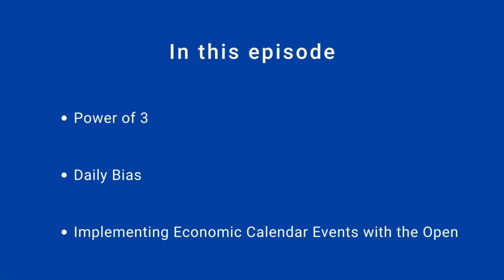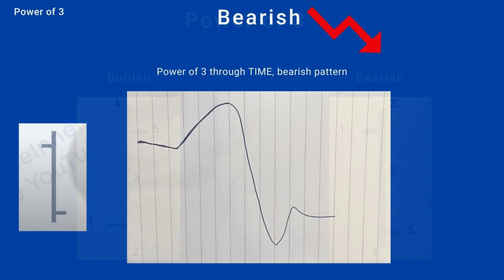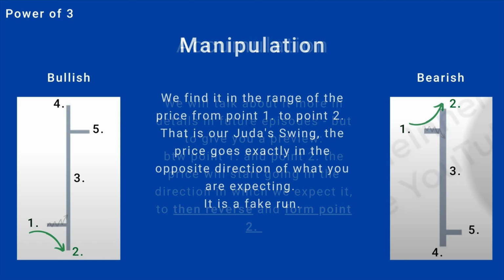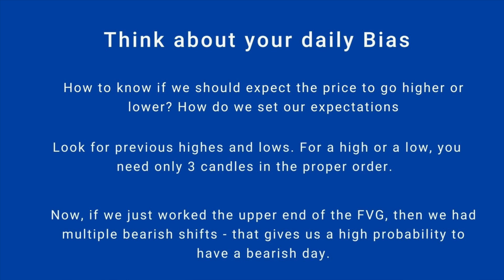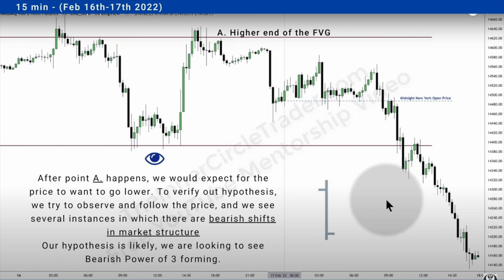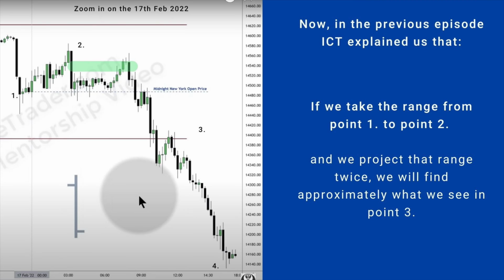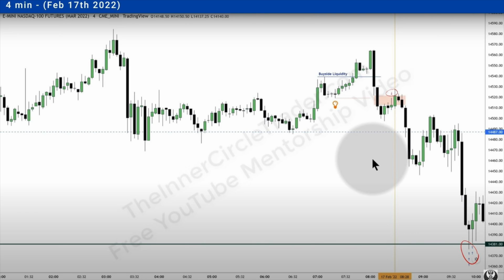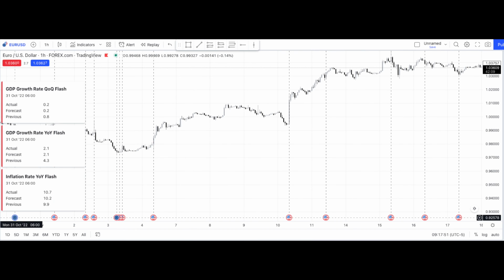ICT SUMMARY: Episode 10 of ICT Mentorship 2022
In this video, I summarise ICT Mentorship Episode 10, making it shorter and accessible.

This video will cover the following:
✅  Power of 3 - bearish examples
✅  Daily bias
✅  Implementing Economic Calendar Events with the Open

Please, refer to ICT original videos on his official page.
This is not meant to be a substitute of his teaching - it's just a refresh for who has gone through the Mentorship and needs a reminder.

I transform complex trading topics into simple step-by-step processes.
Ph.D. in Economics teaching ICT Strategies in Swiss Universities and online

* In order to be clear, concise and quick in this summary, I allowed myself the freedom to invert the order of the concepts explained by ICT in this episode. The concepts are the same, only the order with which I'm presenting them here changes.
Note: in ICT episode 10: a) economic calendar, b) daily bias, c)power of 3 // instead here: a. power of 3, b) daily bias, c) economic calendar.